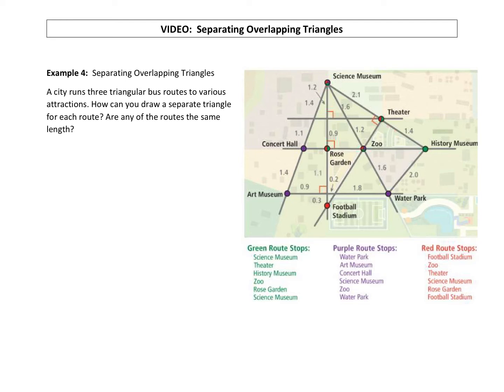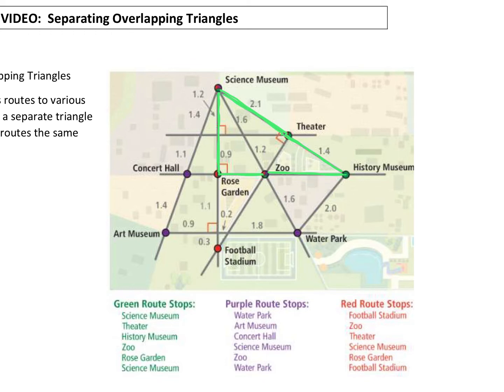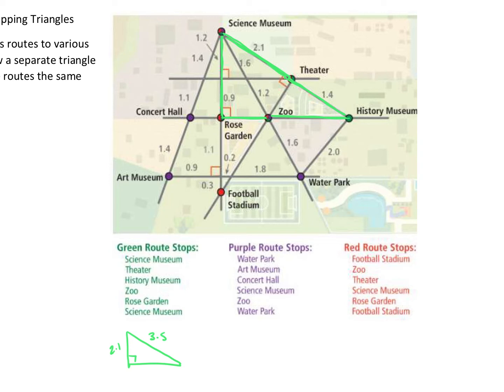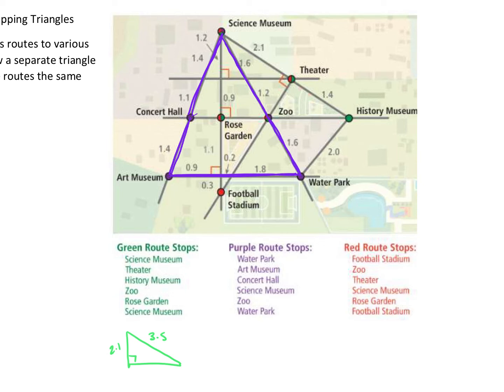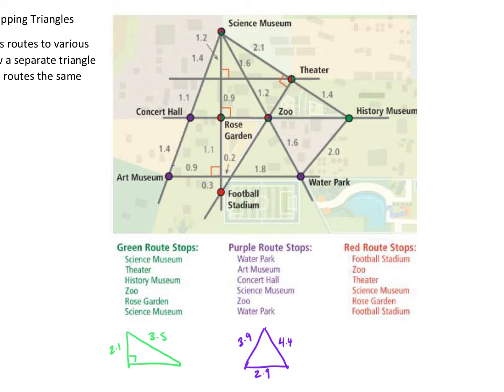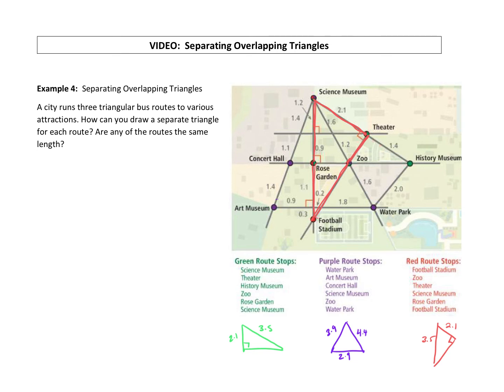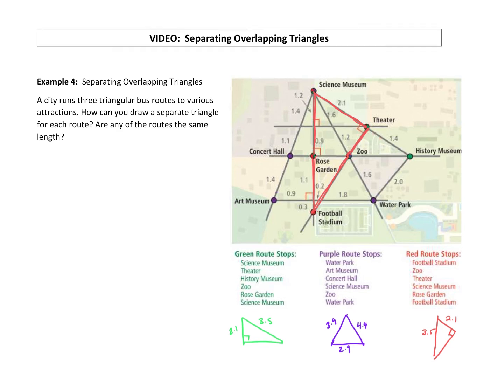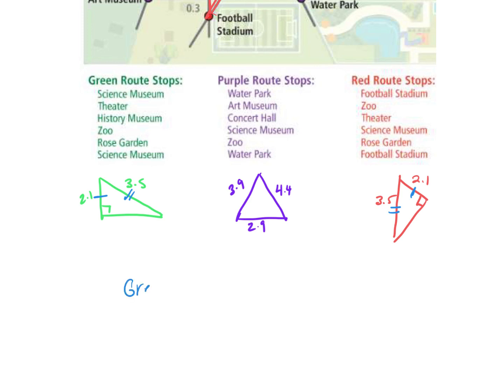Separating Overlapping Triangles